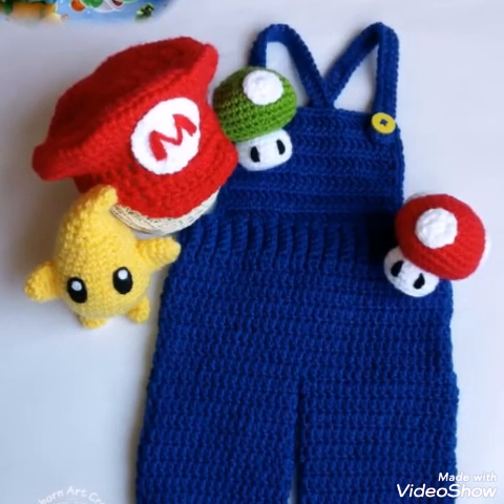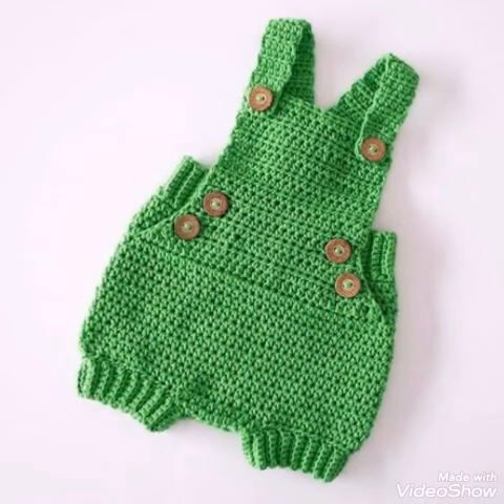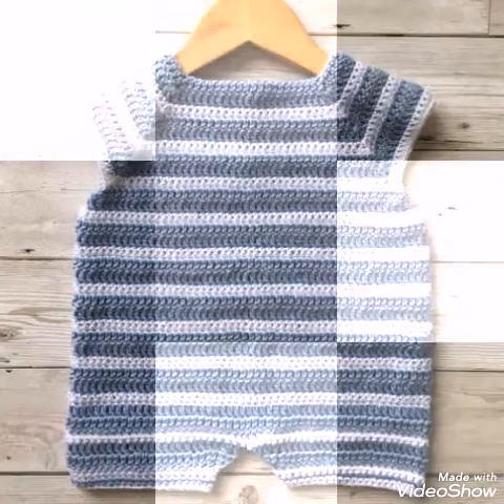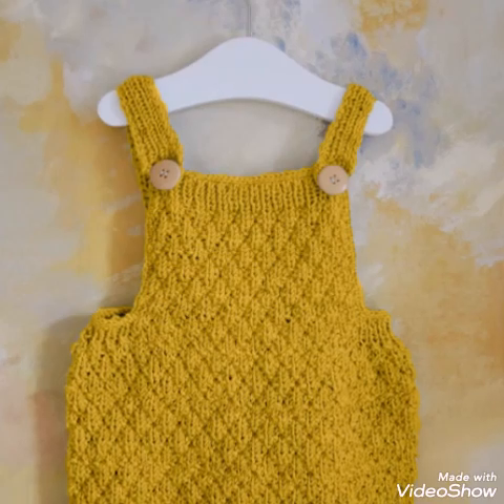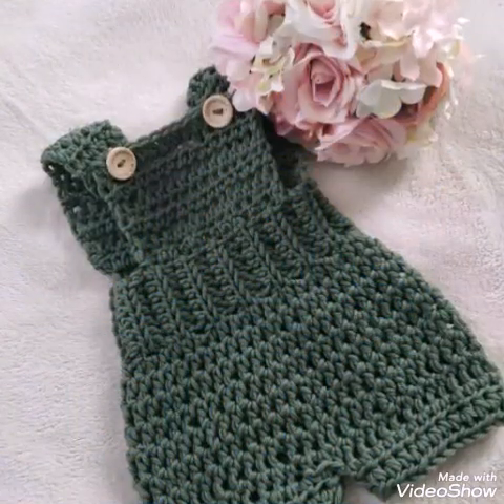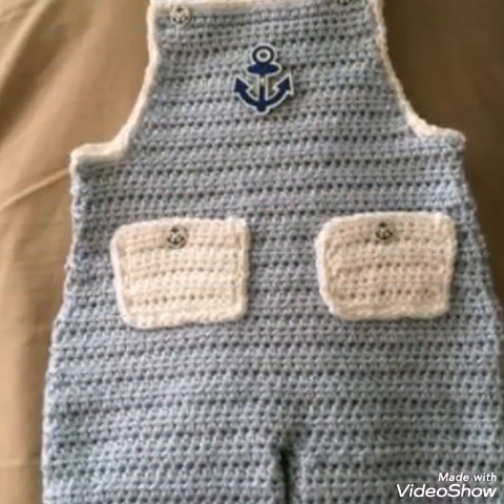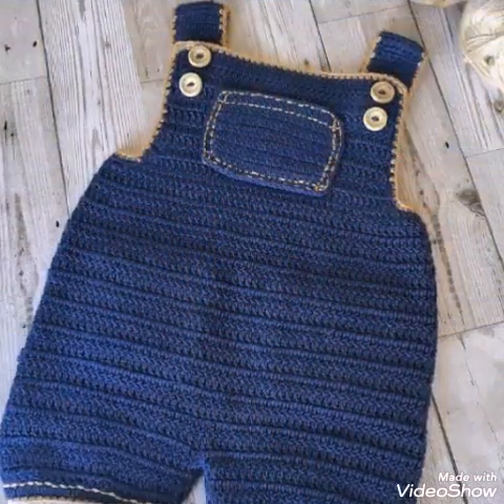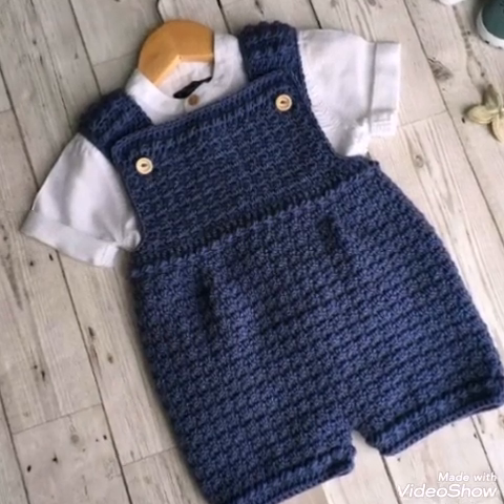30+ ideas of crochet baby romper for 6 month to 1 year baby boys